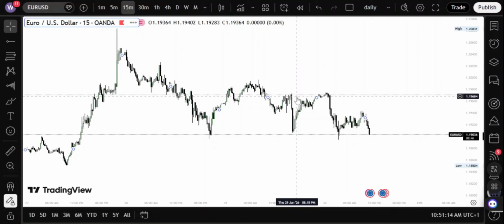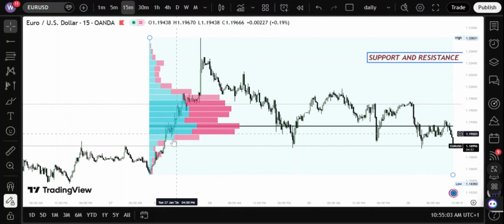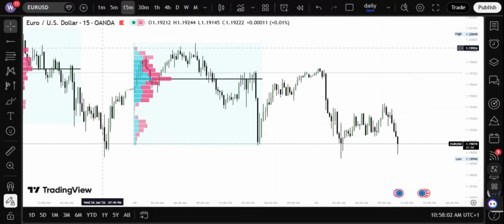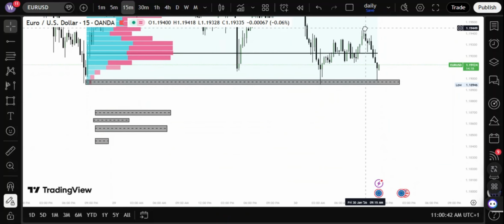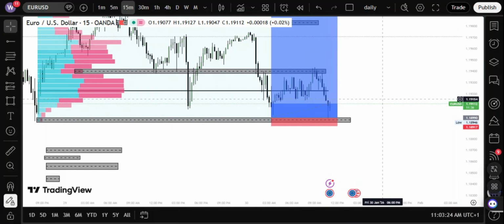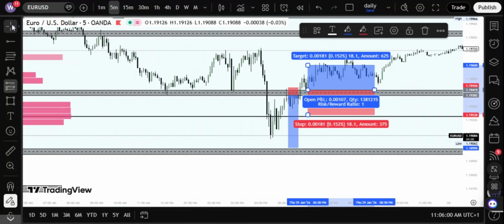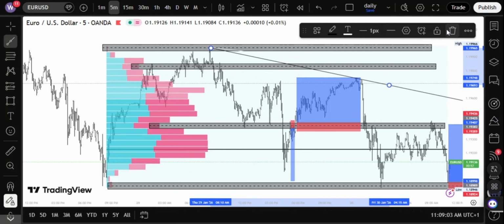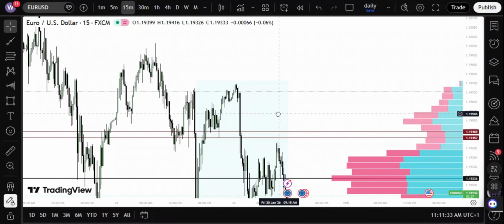How to Trade Support & Resistance Using Volume Profile (High-Accuracy Strategy)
Description:

In this video, I show you exactly how to trade support and resistance using Volume Profile so you can identify the most important price levels the market respects.

Volume Profile allows you to see where real trading activity happens, helping you find strong support and resistance zones, high-probability entries, and smarter take-profit targets. This is a powerful price action–based strategy used by professional traders across stocks, crypto, and forex markets.

📊 Inside this video, you’ll learn:

How Volume Profile works step by step

How to identify support and resistance using volume

High Volume Nodes vs Low Volume Nodes explained

How price reacts around value areas

How to use Volume Profile for entries, stops, and targets

Common mistakes that keep traders losing

This strategy is ideal for day trading, swing trading, and scalping, and works in all markets when combined with solid risk management.